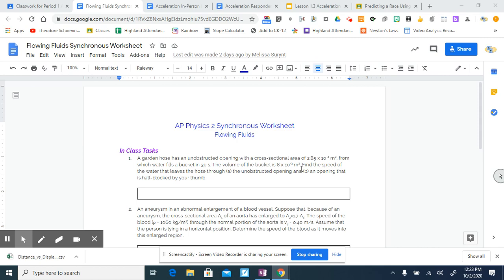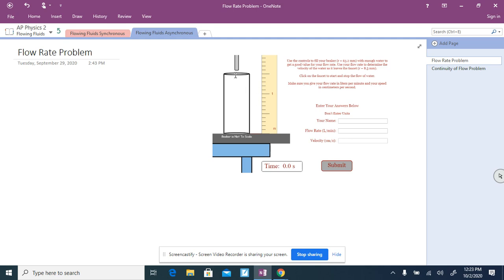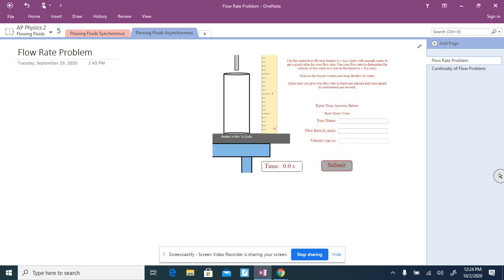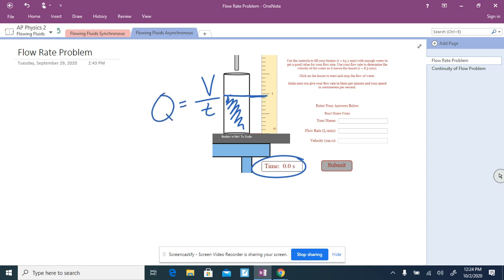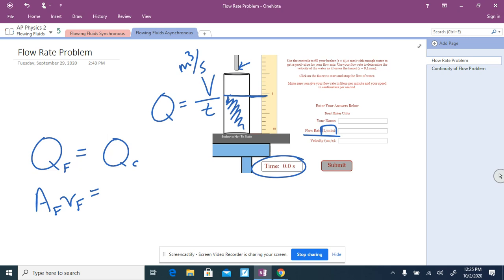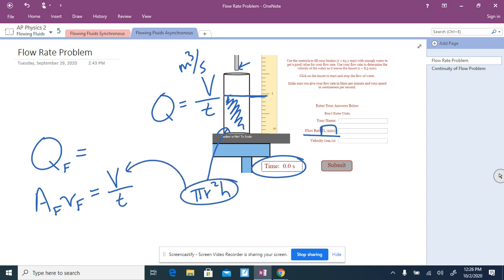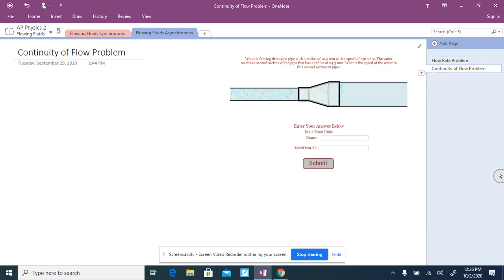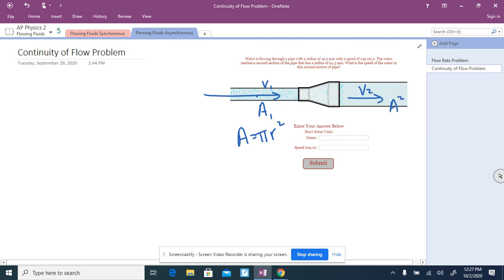Flowing Fluids HW Help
This video will provide some assistance as to how to go about solving fluid flow problems